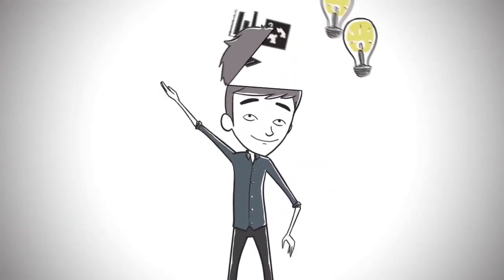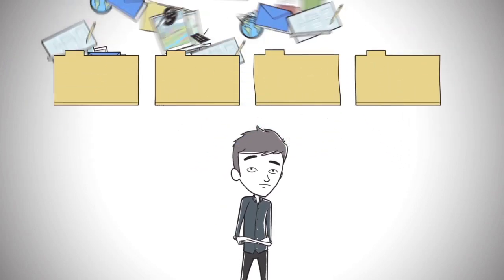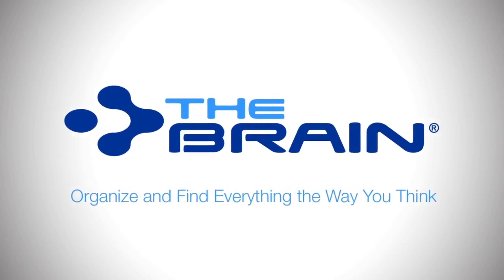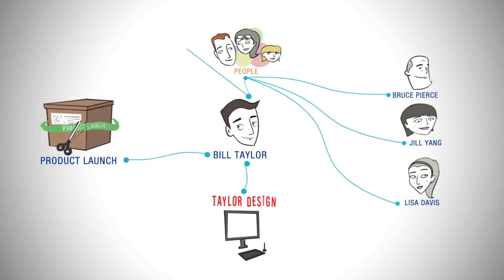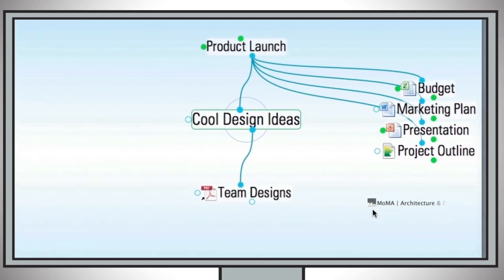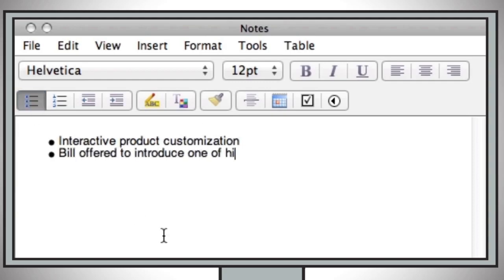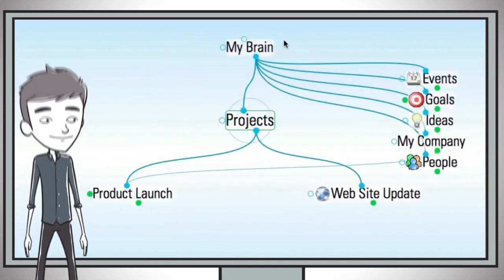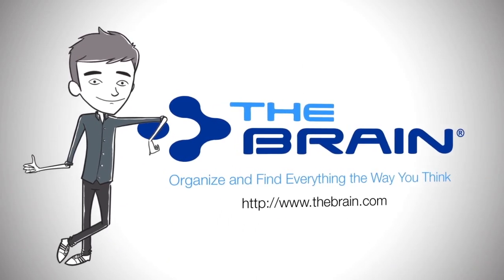TheBrain: No Limits Mind Mapping and Information Management.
TheBrain lets you organize all your ideas and information the way you think.  and get started on your own digital Brain!

"Mind maps" let you visualize all your ideas and information. TheBrain's novel approach falls into the category of mind mapping software but offers a dynamic visualization. This enables an unlimited number of links and connections. Users can create thousands of thoughts in a single Brain. TheBrain also features powerful file management and collaboration options.

TheBrain moves beyond linear folders and lists. You don't have to force any idea or project into a single folder. With TheBrain you can connect things to anything else. And there's no limit to the amount of stuff you can add to your Brain.

You can synchronize your Brain and all the information across multiple machines and with other people. Your Brain can be accessed from all devices: on your computer or from TheBrain  cloud.